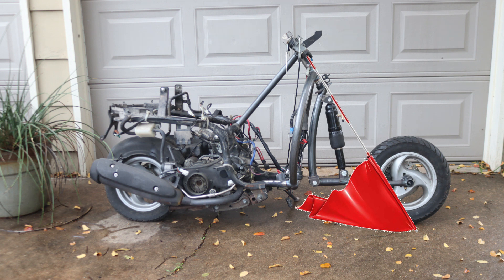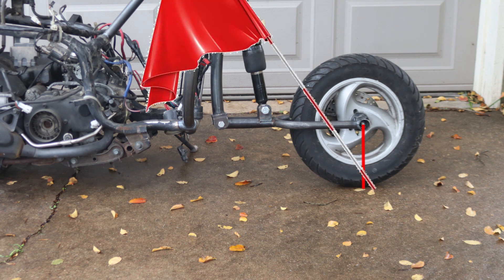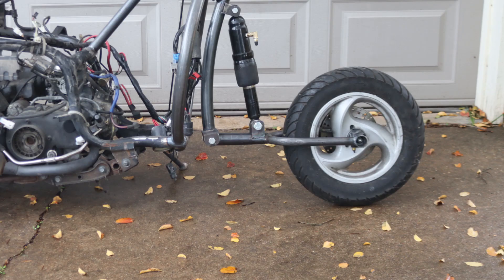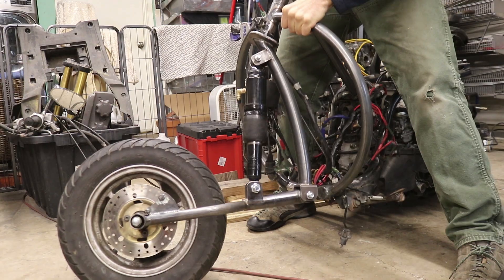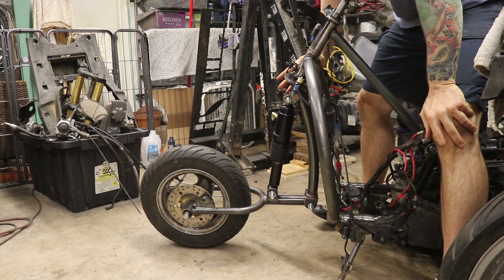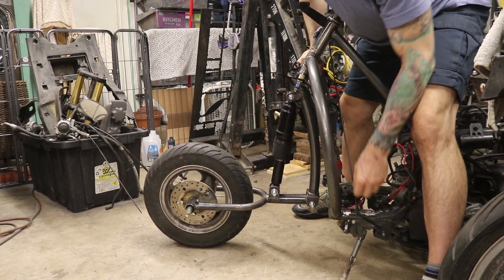a Case Study in RAKE & TRAIL - my experience making a scooter front end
I made an unusual leading link front end for a scooter build and it provided some fascinating insight into the process of designing and crafting a motorcycle front end to obtain the correct trail. I use lasers to explain, show, and measure the rake and trail, demonstrate what I did in my design, where I went wrong, and how I can correct it.

I hope it was useful. If it was useful and you would like to help support the channel, please purchase items through the Amazon links as this provides some income to the channel and helps me justify this madness!